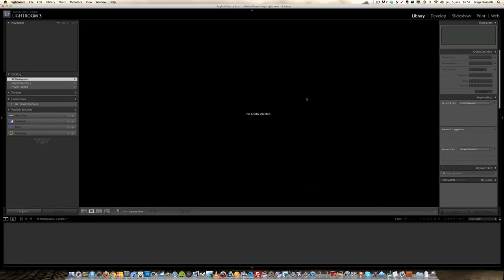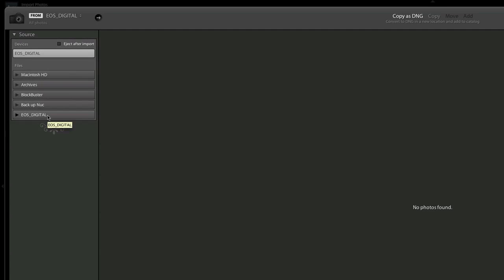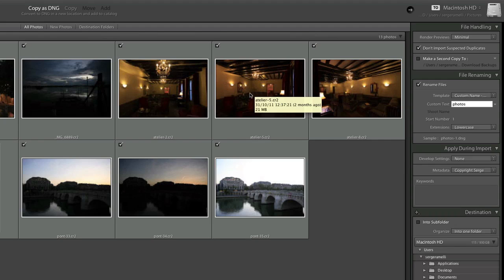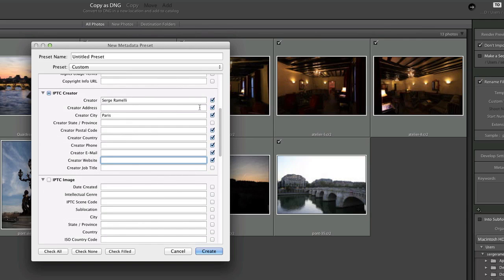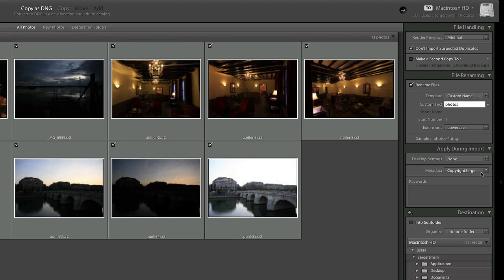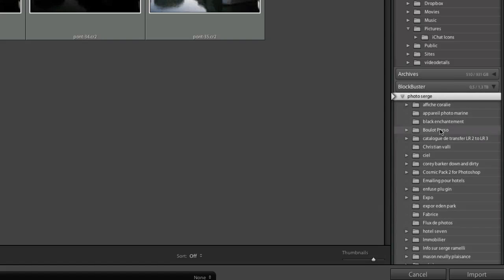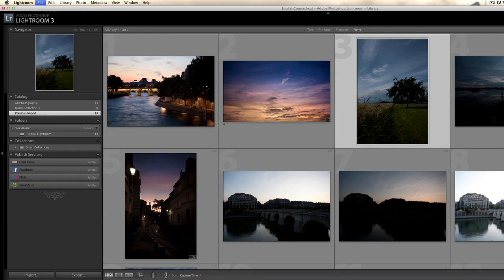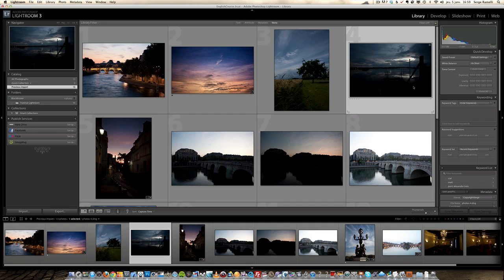Master Lightroom 3 in 2 hours - Importing photos - Tutorial by Serge Ramelli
If you want to see the other tutorials you can go

In this first video Let's import some photos into Lightroom !

And here is a full description of it :

Learn how to master Lightroom with a pro photographer in simple terms. No technical jargon used without a simple explanation. More importantly get straight to work retouching your photos. Start making your pictures awesome today.

In these 7 videos (in English) for a total of 2 hours and 15 minutes you will master a very simple work-flow, where you can import, retouch, export, print, create slide-shows and online galleries.

FREE with the app: Access to amazing high-res pictures of Paris (raw files), so you can follow along the retouching steps and get the same results !

- Are you tired of all the theory and technical jargon you have to wade through before getting to the point?

- Do you want to master the industry-leading digital darkroom in no time ?

- Do you want tutorials that are easy to understand and fun ?

This tutorial is probably what you are looking for.

Serge Ramelli is a renowned French photographer and one of the best selling teachers of Lightroom in France. Now get his tutorials with this simple app in English.

Serge is a known for his very unique way of teaching, with 2 main rules :

1. No technical terms explained with technical words, but with simple english.

2. No theory, practical and visual examples only.

Some comments:
I could put Lightroom to use immediately...
"What I like in these Lightroom tutorials is the practical approach from a real photographer's viewpoint. I've discovered useful functions of Lightroom so I could put the software to use immediately. A great training for any amateur photographer that wants to learn how to use Lightroom 3."

I've got two masters in post-production Scott Kelby and Serge Ramelli...

"Clear and well explained tutorials."

Anyone can learn...
"Very nice approach to Lightroom. Many well explained situations. One tends to start using them right away. Training that anyone can learn."

Even though I'm a graphic designer...
"I've been following Serge's tutorials for a year. Everyone is great, even though I'm a graphic designer I recommend them to everyone.

Summary of the videos:

Chapter one : Importing photos
Simple and fast explanations on how to import your photos into Lightroom.

Chapter two : Retouching part 1
Without going into any theory we jump right into retouching 4 photos, and this way we explore all the main functions of Lightroom.

Chapter Three : Retouching Part 2
In this chapter we see how to go back and forth and back forth between Lightroom and Photoshop. There are times when Lightroom retouching will not be enough, lets take a few minutes into Photoshop do some magic then back to Lightroom.

Chapter Four : Exporting photos and collections
Let's see how to take our photos out of Lightroom, to email, publish to Facebook or export them for large prints. We also go into collections, a unique way to file your best photos in an easy system to use.

Chapter Five : Slide show Module
Now that we have retouched our photos, let's create great slideshows and export them as a video or PDF file.

Chapter Six : Print Module
How to do we get the best prints from Lightroom.

Chapter 7 :
You will learn how to make breathtaking galleries to send to your clients and friends in less then 30 seconds !
Lightrooms Basics free edition

video tutorials by Serge Ramelli

If you purchase the full edition, you get 5 extra chapters

and a link to download all the raw files used in these tutorials !

It only cost 4.99 $ here is the link to the full version

LRBASICS FULL EDITION